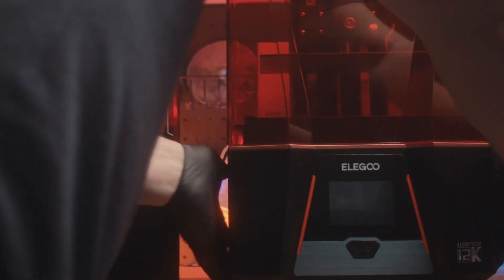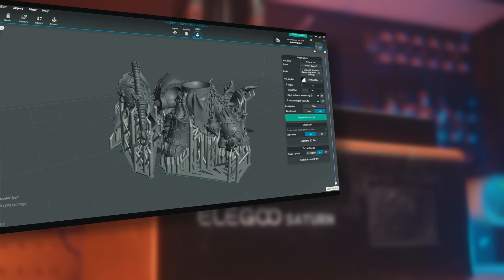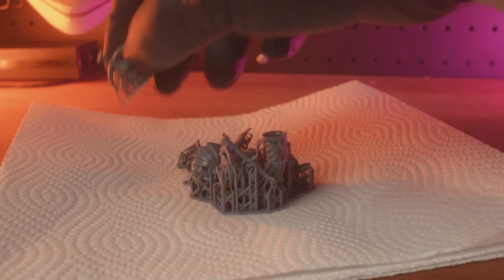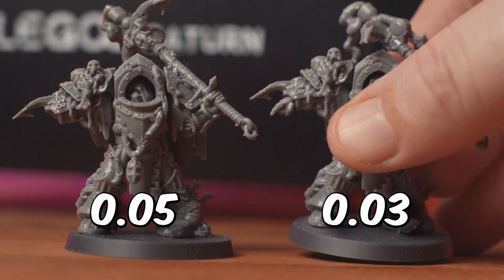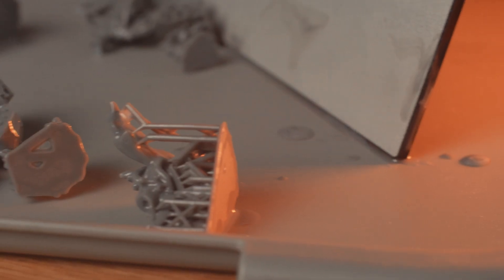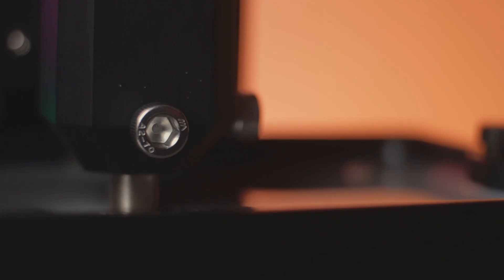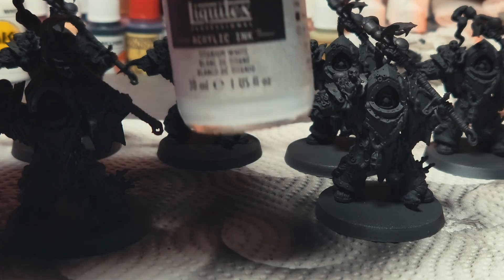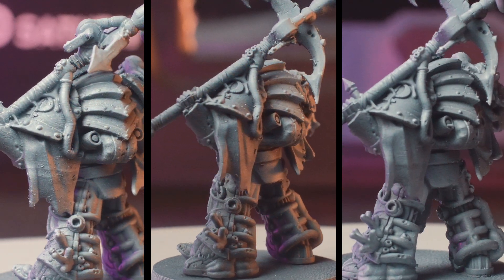The Ultimate 3D Printing Resolution Showdown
Looking at the more K's you have with a resin 3D Printer does it make for better 3D Printed Warhammer 40k alternative models?

I am running a simple test to see if I notice a difference with a 4k 3d printer,
6k 3d printer and a 12k 3d printer. The results are interesting...